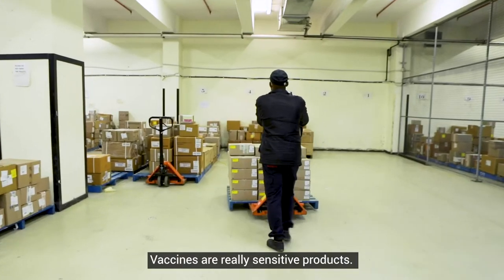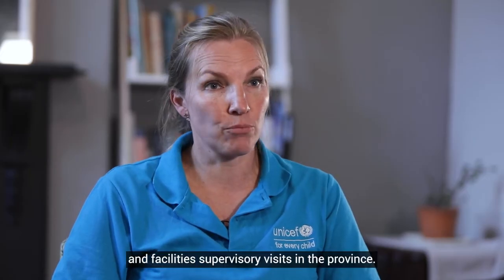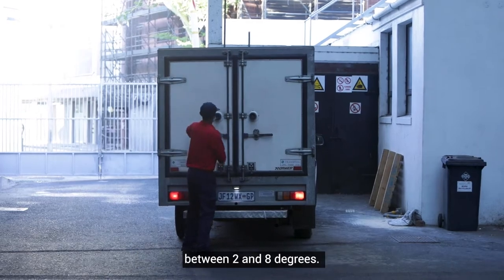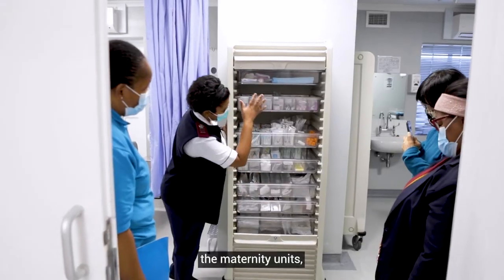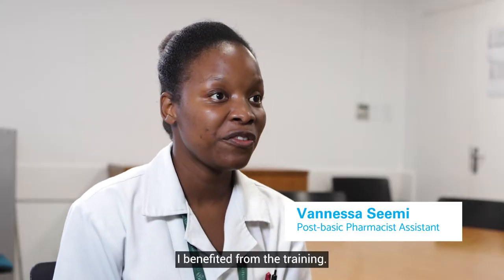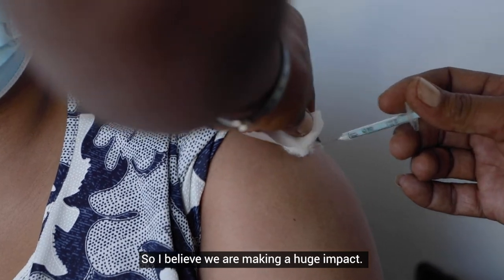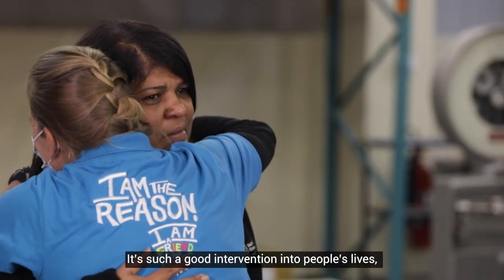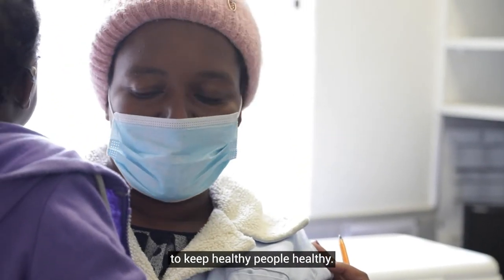“Because vaccines save lives”: UNICEF supports cold-chain management in the Western Cape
The cold chain is a logistics management process for products that require specifically refrigerated temperatures – especially for life-saving vaccines.

Lizette Monteith was appointed by UNICEF in March 2021 to work with the Western Cape Department of Health on effective vaccine management activities for all immunizations including the COVID -19 vaccination roll out.

Over the course of several months, Lizette has been travelling to health facilities across the Western Cape where she works with practitioners to ensure that the cold chain system is working as effectively as possible.